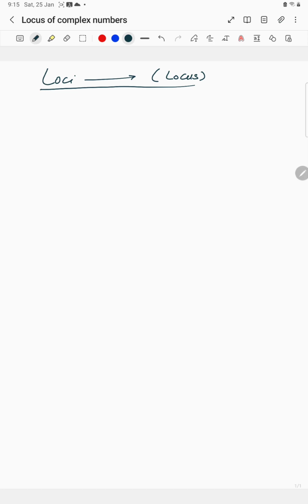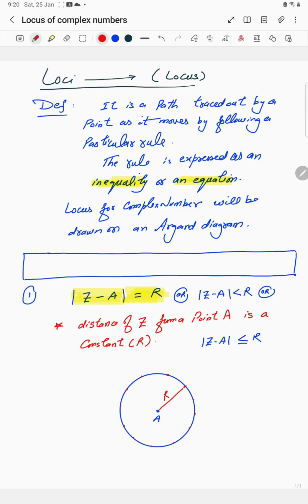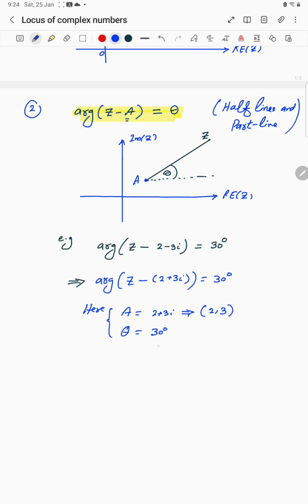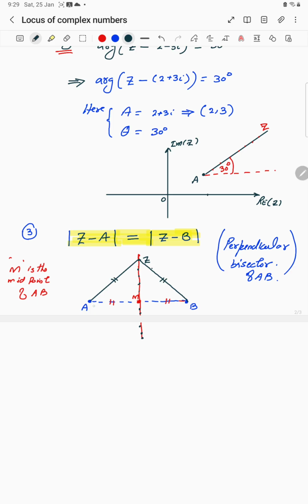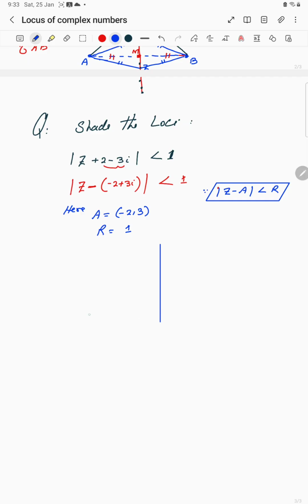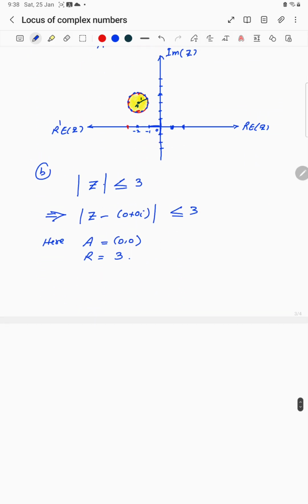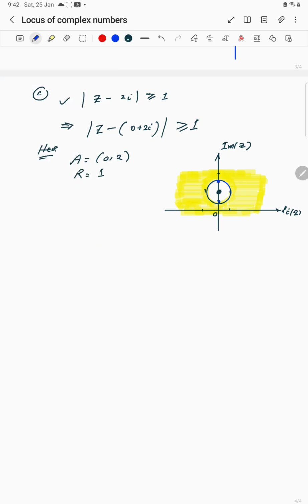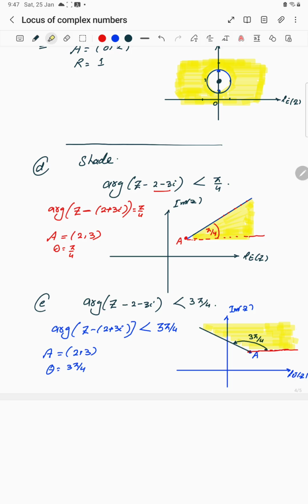locus for complex numbers